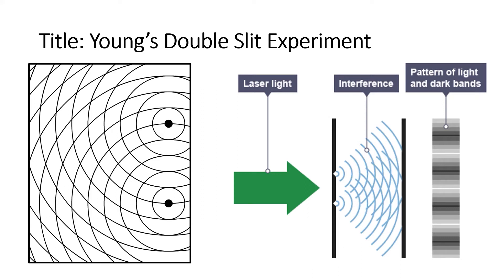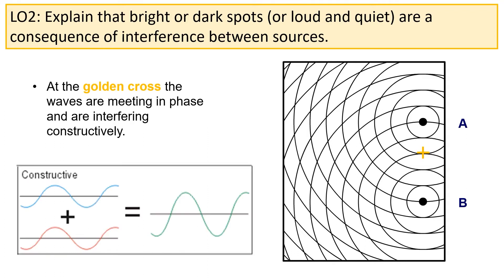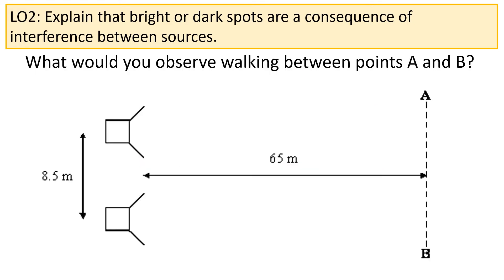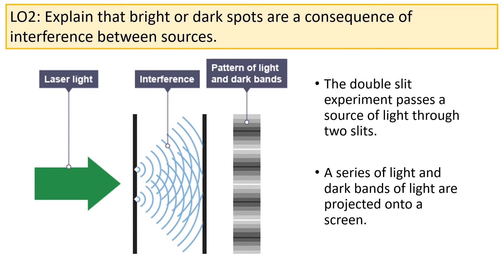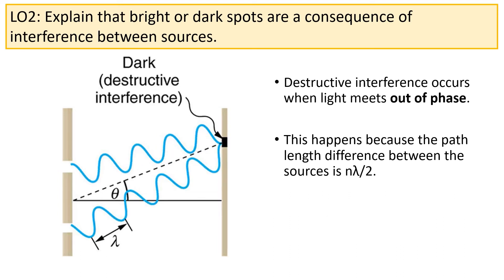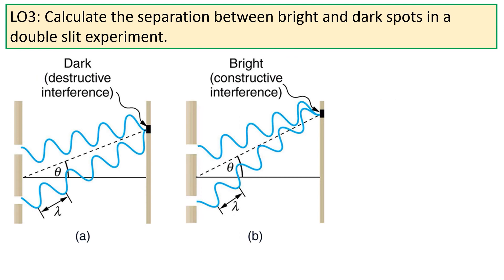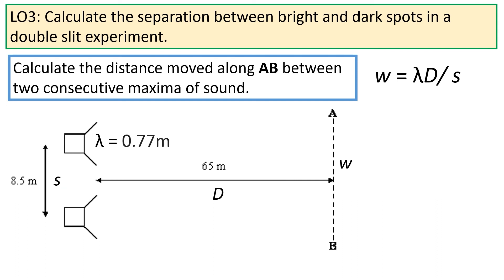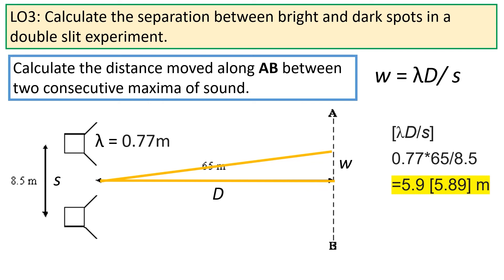Interference and Diffraction Patterns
Covering interference and diffraction patterns.